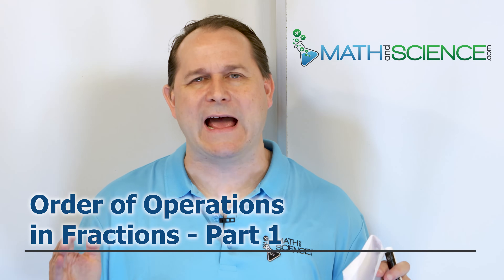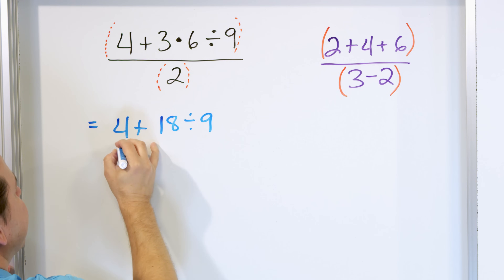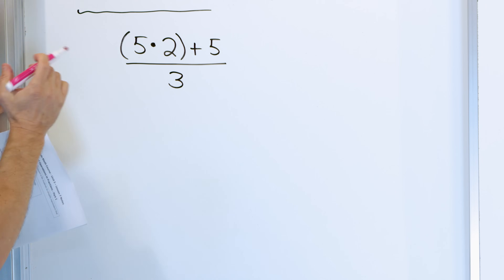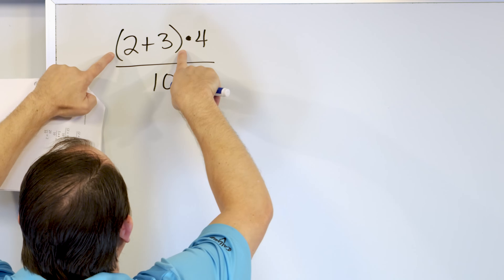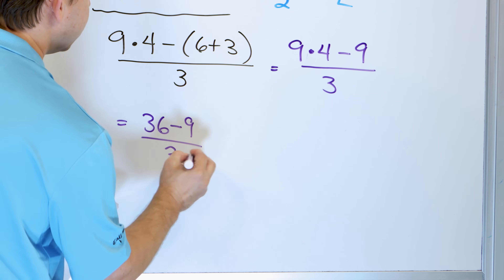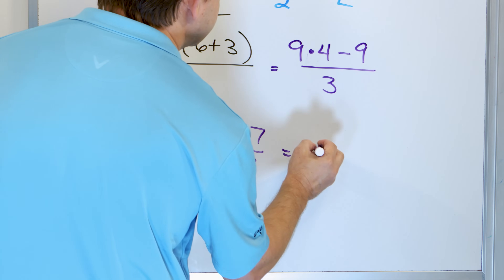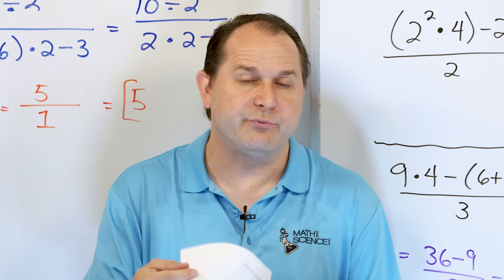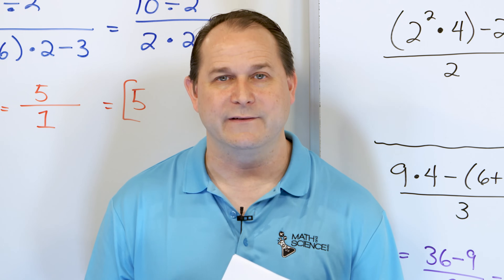PEMDAS & Order of Operations with Fractions - [6-5-7]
In this lesson, you will learn how to use the order of operations in algebra when the problem has a large fraction.  In this case, we consider the numerator and the denominator has an invisible parenthesis around it.  This means that we fully simplify the numerator and denominator separately, and after this is done we divide the numerator by the denominator.  In this lesson, we solve numerous example problems to gain practice with using the order of operations.